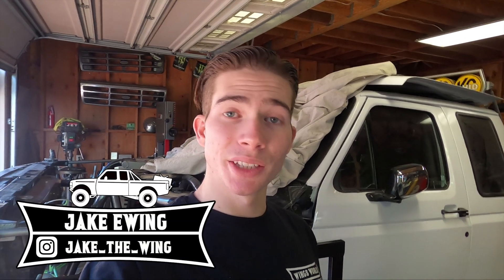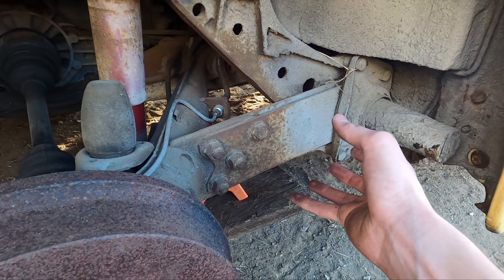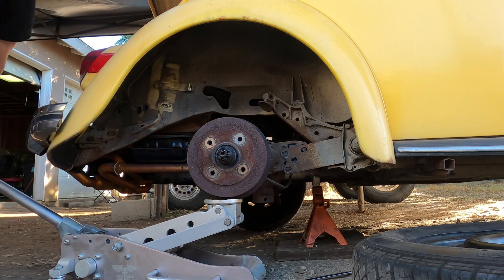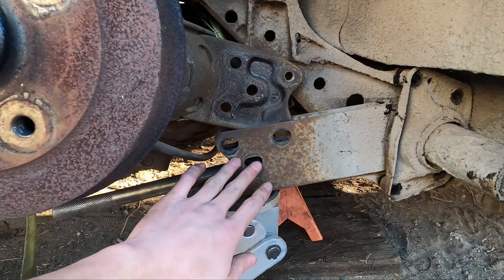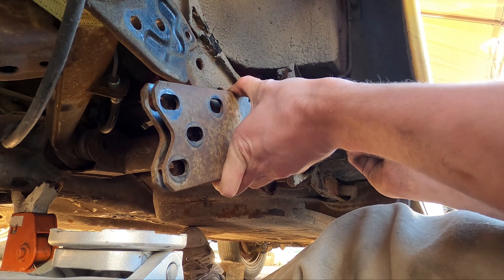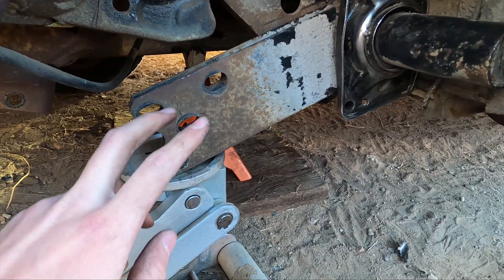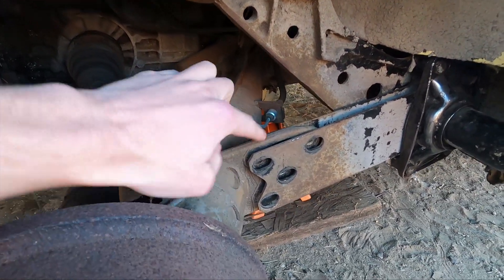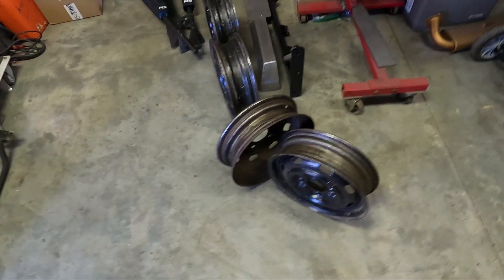How to LIFT the Rear of a VW BUG! Bug Build Ep. 1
Its time for another Volkswagen bug build! In this video, I go through what it takes to lift the rear of one of these cars through torsion indexing.